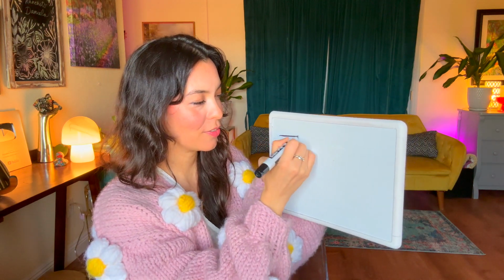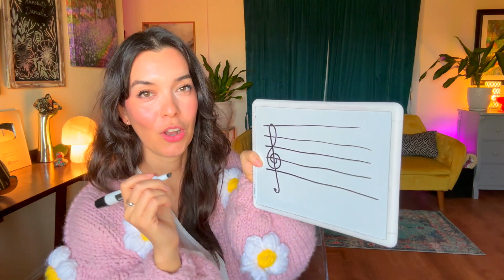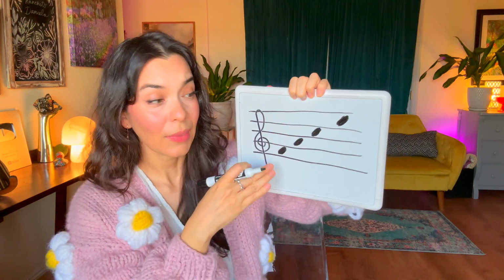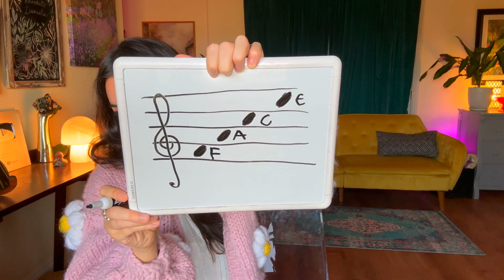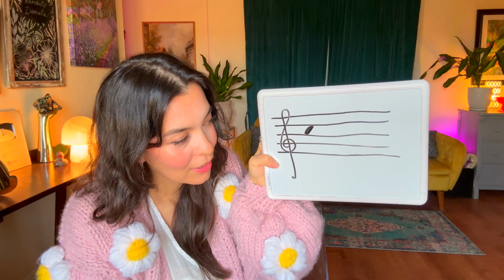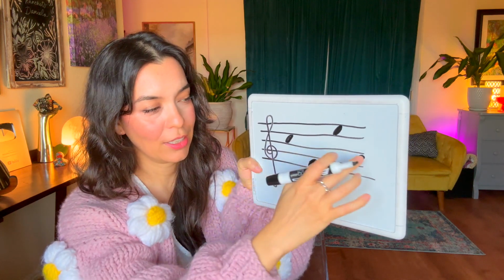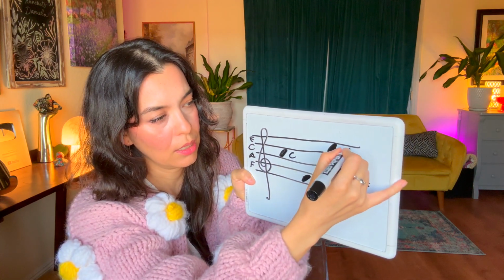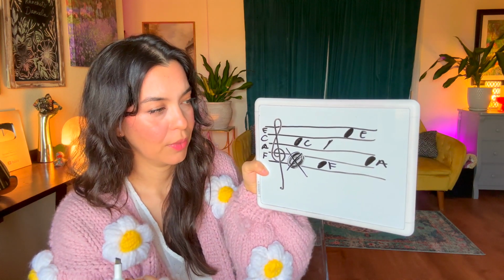Day 21 - 30 Day Music Theory Challenge for Absolute Beginners